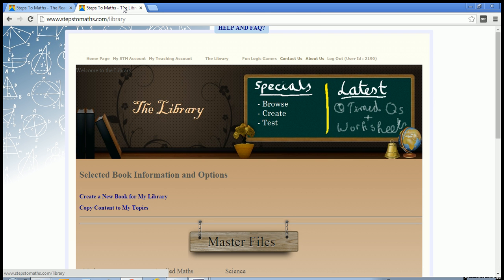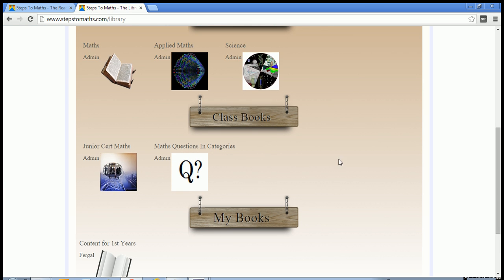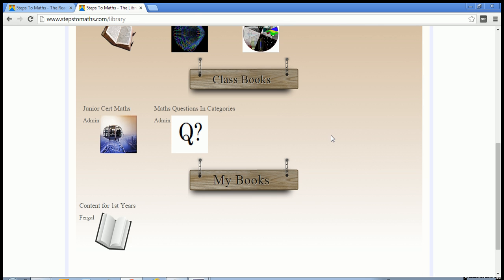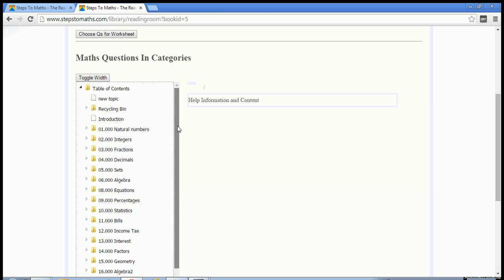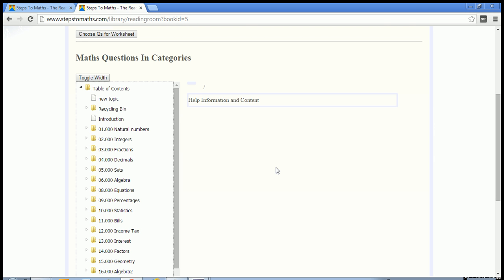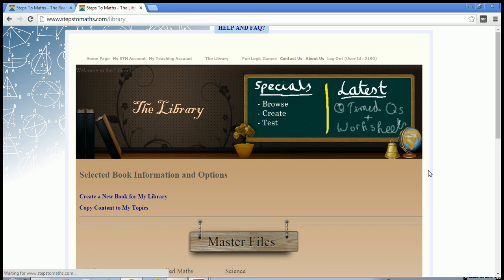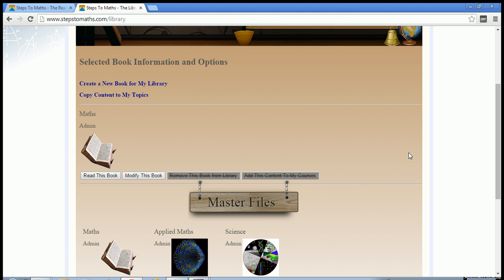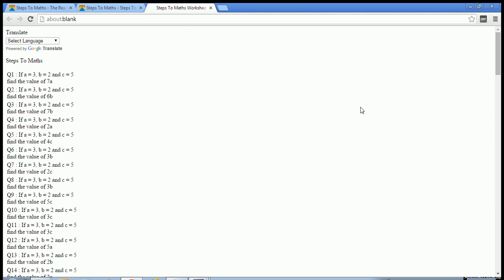006 Introduction to creating content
This Video is the initial introduction to the subject of creating maths content for your students to share with other teachers using Steps To Maths